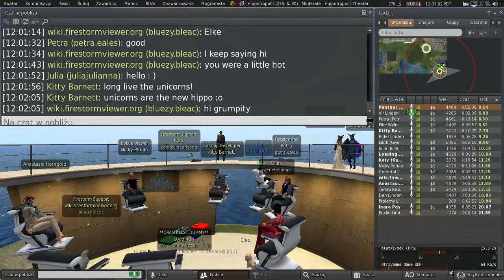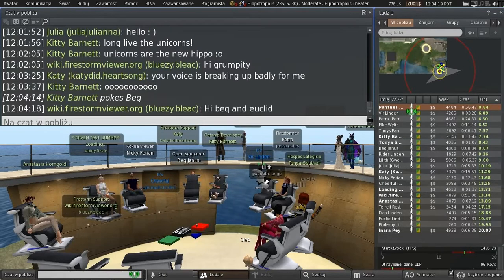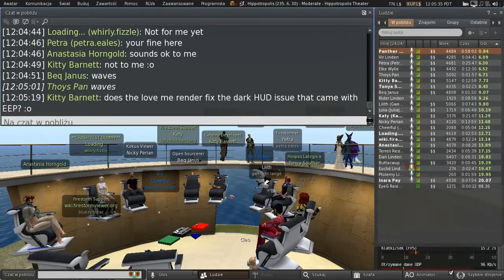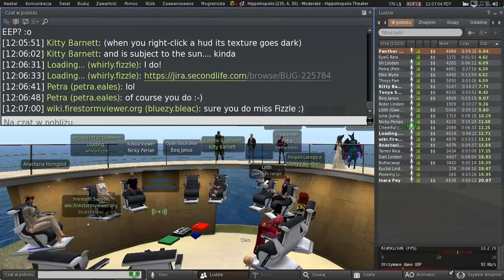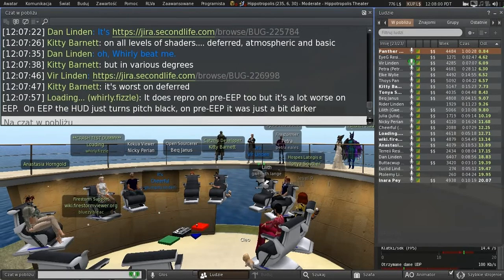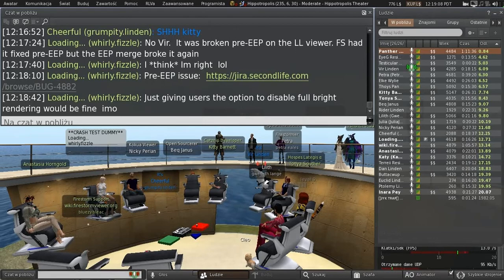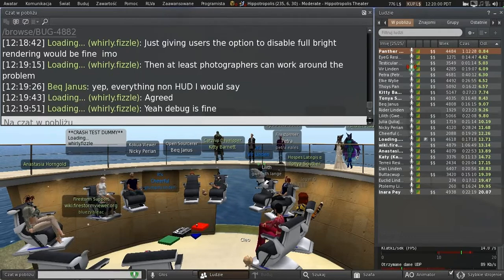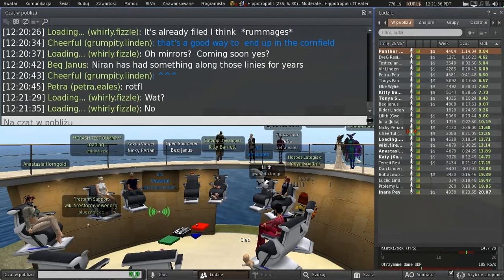Second Life: Third Party Viewer meeting (12 June 2020)